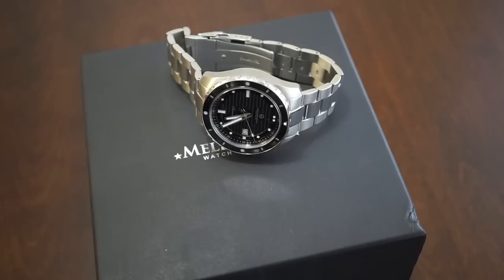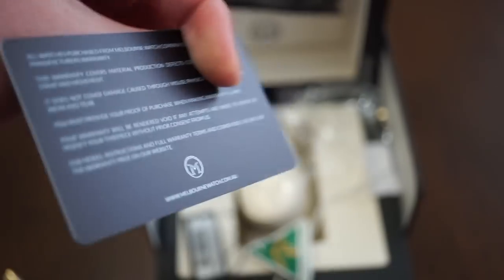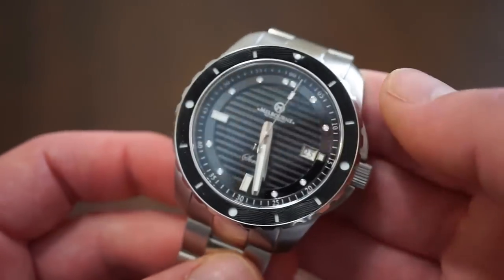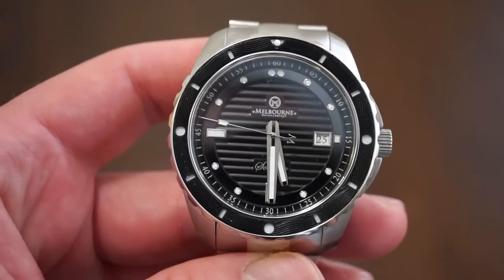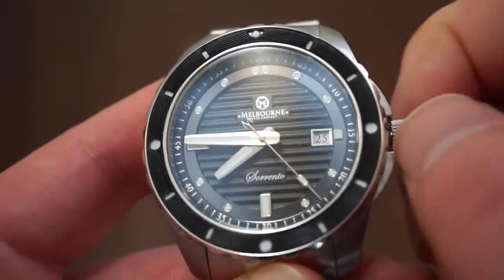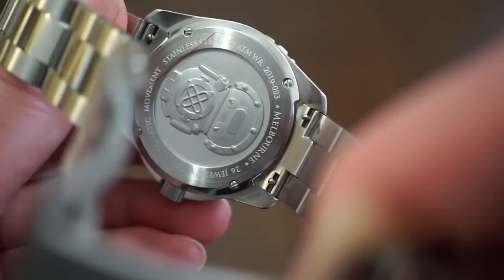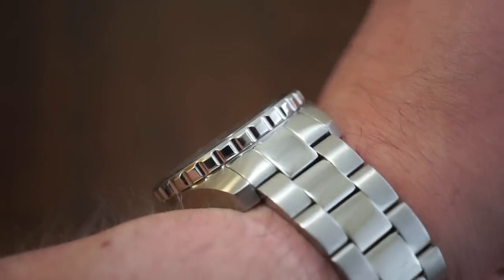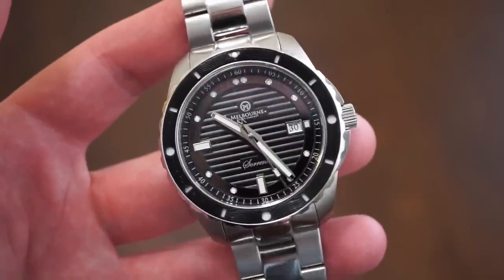Melbourne Watch Company Sorrento Dive Watch Review - Ceramic Dial 👌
5 Affordable Watches I Reccommend to all my viewers

Seiko SKX007

Seiko Sarb033

Tissot Visodate

Thanks so much for watching this watch review on WatchAddictionReviews - I hope you enjoyed it please SUBSCRIBE and Like/Share/Comment if you can it does help out a lot , May your watch Journey be a pleasant one!

 5 watches I recommend to my new subscribers who are just getting into watches and also reviewed on this channel due to the constant question of what is the best affordable watch I can get under $200
Seiko SKX007